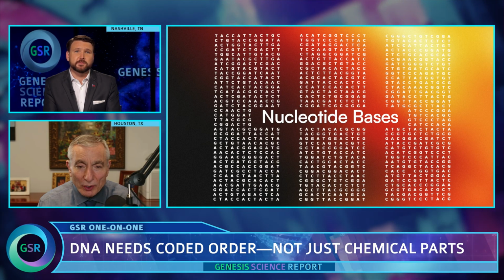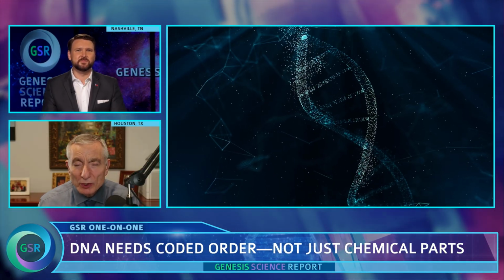DNA Code Explained: Why Prebiotic Chemistry Can’t Create Genetic Information | Dr James Tour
In this episode of the Genesis Science Report, Dr James Tour joins David Rives to confront one of the greatest unsolved problems in science: the origin of DNA’s code.

Even if chemistry could produce DNA or RNA, a far deeper question remains — where did the information come from?

DNA is not merely a molecule. It is a coded system, containing ordered nucleobases (A, T, C, G) that function like letters, words, and sentences. These sequences instruct the cell how to build proteins, regulate metabolism, and sustain life. Without this pre-existing information, DNA and RNA are chemically useless.

Dr Tour explains why:
• Prebiotic forces cannot arrange nucleobases into meaningful sequences
• Random chemistry produces gibberish, not instructions
• DNA requires enzymes, templates, and translation machinery to function
• Information must exist before biology can operate

Just as books do not write themselves, genetic code does not arise from chance.

This discussion is part of the Age of Design series, exploring the scientific evidence that life is the result of purposeful engineering, not unguided processes.

to seek the TRUTH!!!

Dr. James Tour joins Age of Design and the Genesis Science Network.